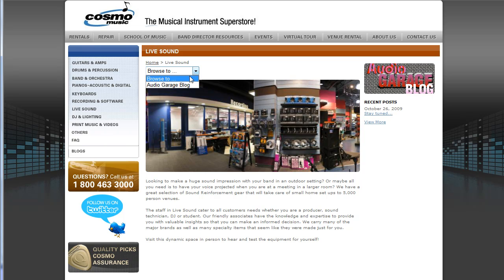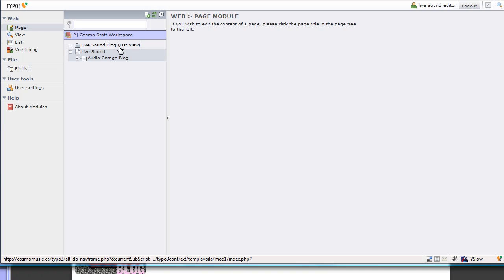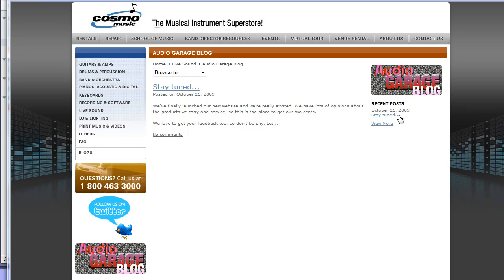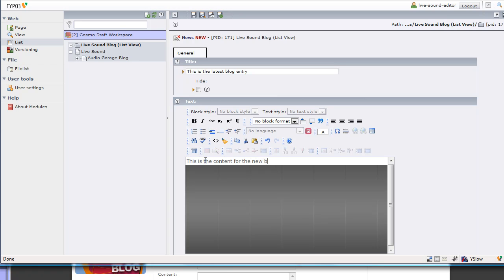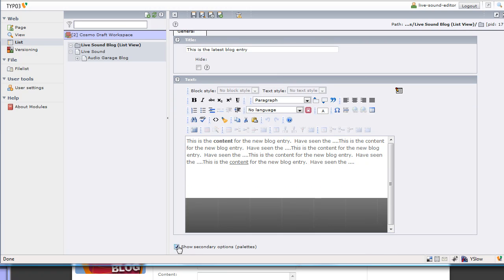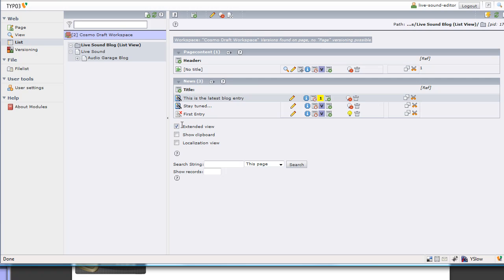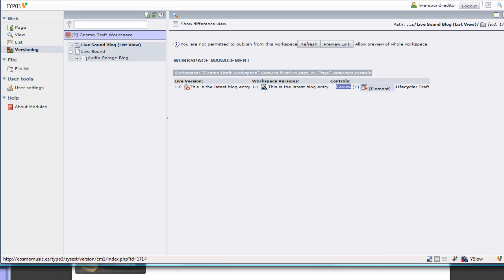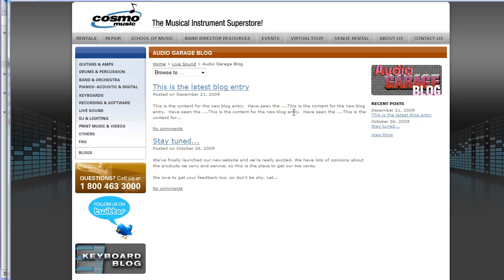TYPO3 Workflow - Creating blog entries and sending them for approval